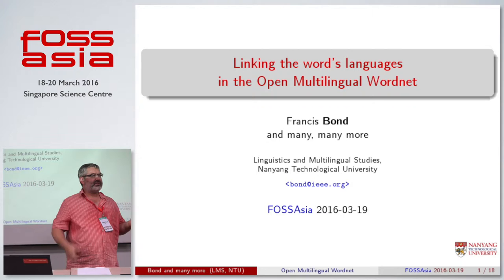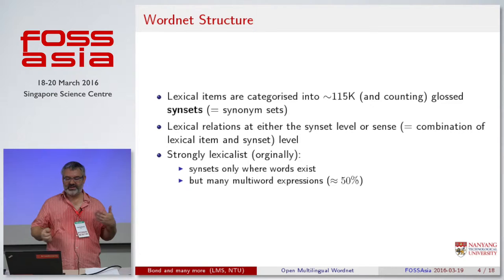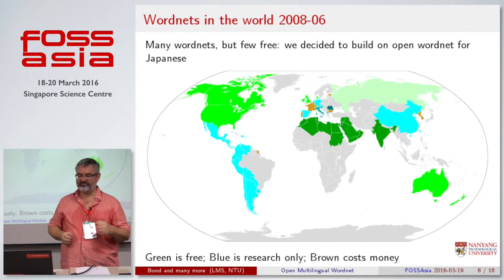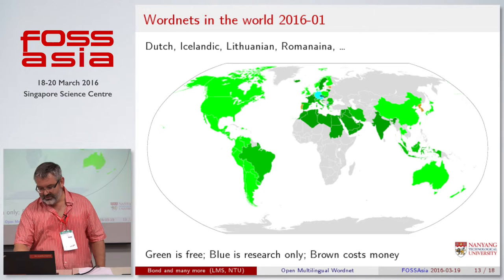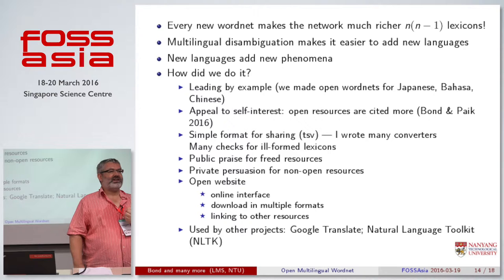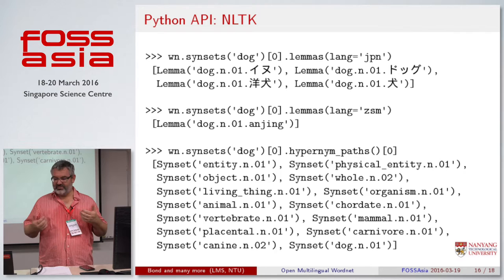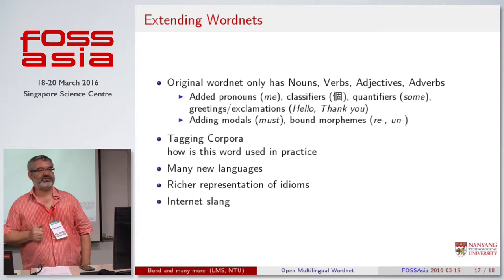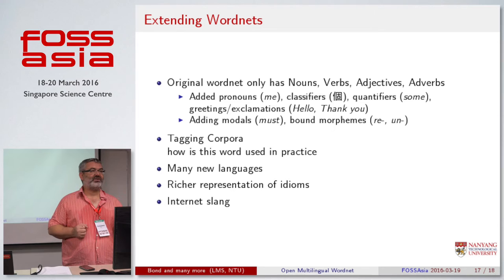Linking the word's languages in the Open Multilingual Wordnet - Francis Bond - FOSSASIA Summit 2016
Speaker: Francis Bond  (Nanyang Technological University)

About Francis Bond:

Francis Bond is an Associate Professor at the Division of Linguistics and Multilingual Studies, Nanyang Technological University, Singapore.He worked on machine translation and natural language understanding in Japan, first at Nippon Telegraph and Telephone Corporation and then at the National Institute of Information and Communications Technology in Japan, where his focus was on open source natural language processing. He is an active member of the Deep Linguistic Processing with HPSG Initiative (DELPH-IN) and the Global WordNet Association. His main research interest is in natural language understanding. Francis has developed and released wordnets for Chinese, Japanese, Malay and Indonesian and coordinates the open multilingual wordnet. He is a member of the Internationalization Program of the Internet Architecture Board.